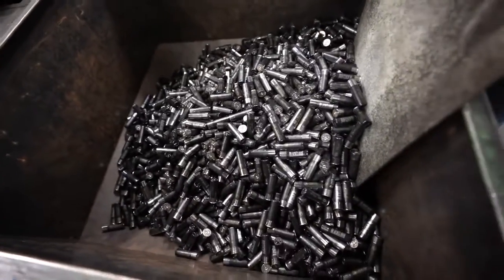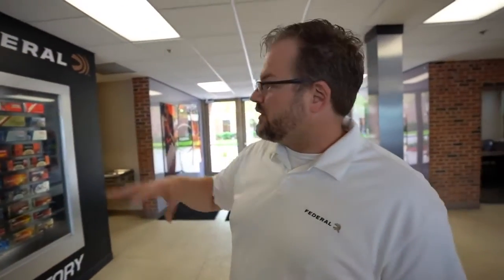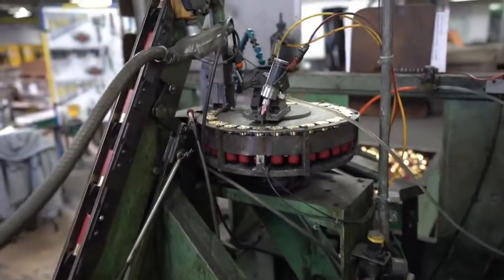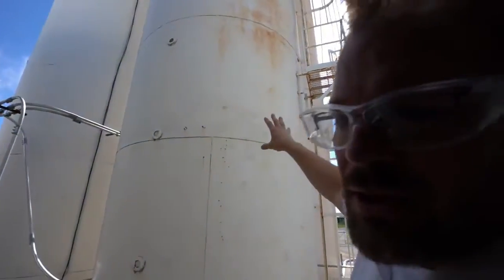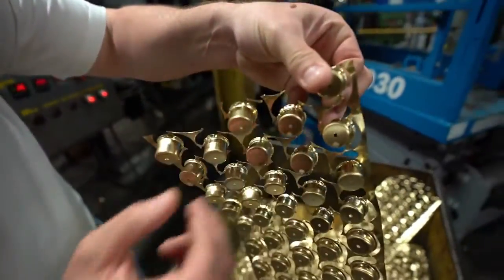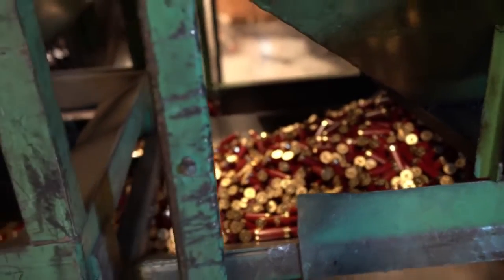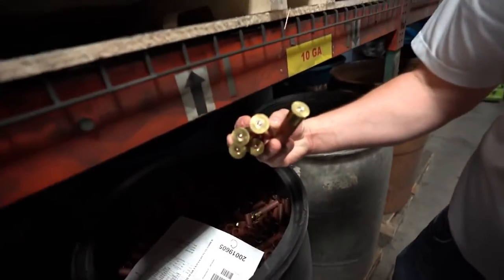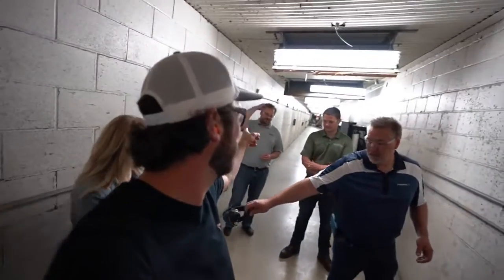How Shotgun Shells Are MADE!! BlackCloud, SpeedShok,and More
FIND FFL DEALERS
FIND LOCAL FFL DEALERS BY SEARCHING OUR TRUSTED NETWORK OF TOP-RATED FFL DEALERS & PROFESSIONALS

FIND A MATCH
TELL US WHAT YOU NEED AND WE WILL MATCH YOU TO THE RIGHT FFL DEALER OR FIREARM PROFESSIONAL

FIND CLASSIFIEDS
SEARCH THOUSANDS OF FIREARMS, FIREARM PARTS, ACCESSORIES, TACTICAL GEAR AND MORE

The New G3 Urban Carry is a uniquely designed holster to comfortably carry your concealed firearm with nearly any outfit for nearly any situation.